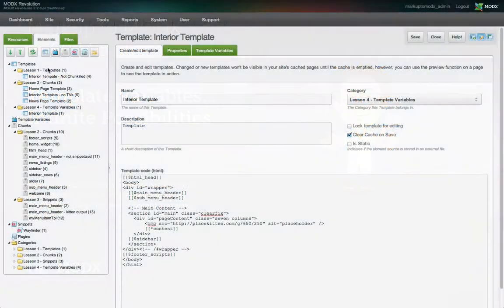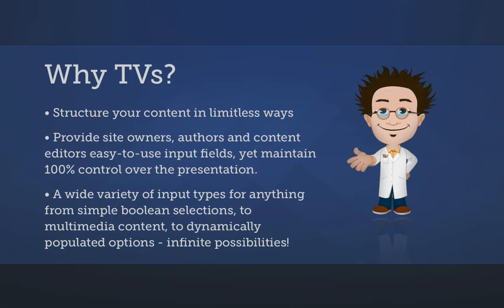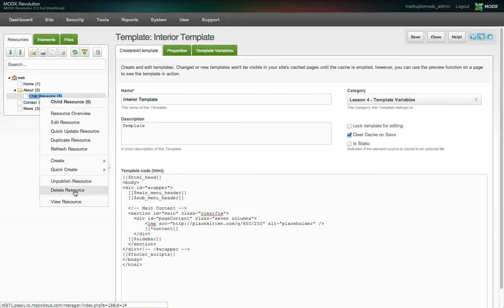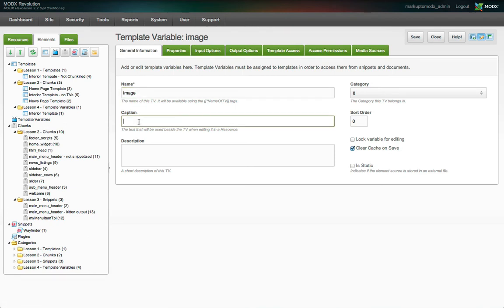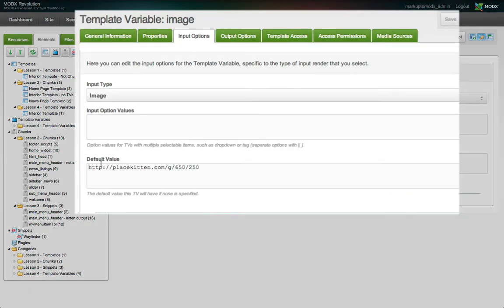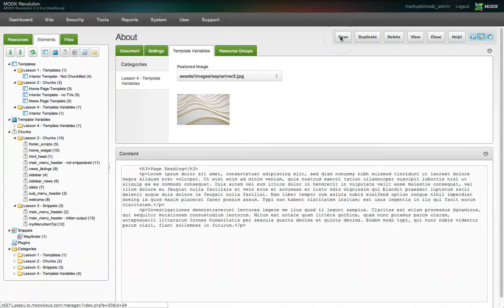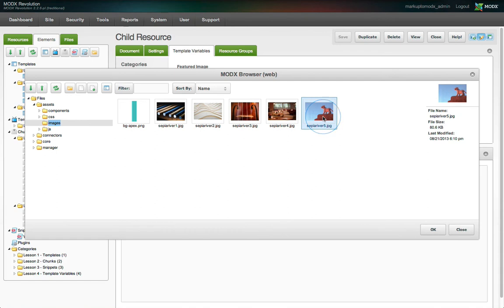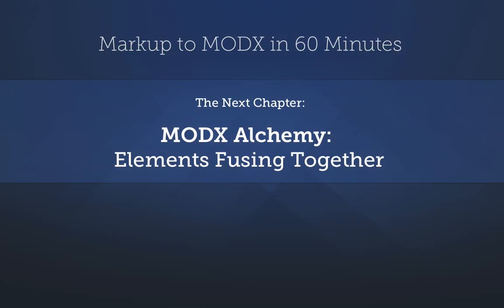Infinite Content Possibilities with Template Variables (TVs) in MODX Revolution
Template Variables in MODX Revolution CMS turn content management up to eleven, giving you the power to customize, style, structure and enter content any way you like.
This video is part of the Markup to MODX video series. Whether you are a web designer, experienced developer or have a basic understanding of HTML and CSS, this series is for you. You'll learn a bit about how MODX Revolution works and why it's a great choice for building dynamic websites. Most importantly, the Markup to MODX series will help you learn how to build a website in the open source, MODX Revolution, content management system (CMS) in about 60 minutes.

Download the open source MODX Revolution CMS for free to install on your computer or a web host of your choice. You can also set up MODX using MODX Cloud in under 2 minutes. Watch how to install MODX Revolution in MODX Cloud and to request a free trial of MODX Cloud, you're welcome to use the following and tell us you'd like to try MODX in MODX Cloud.